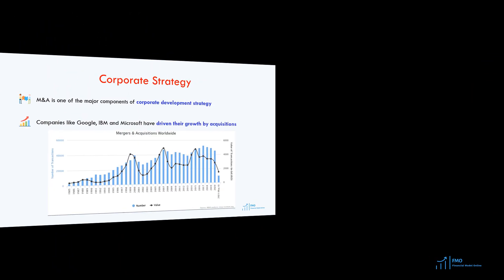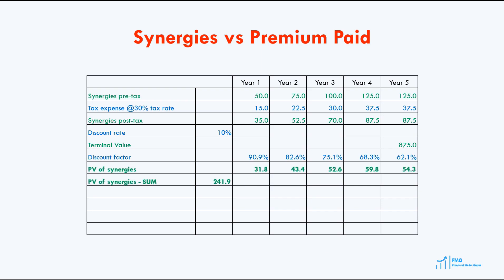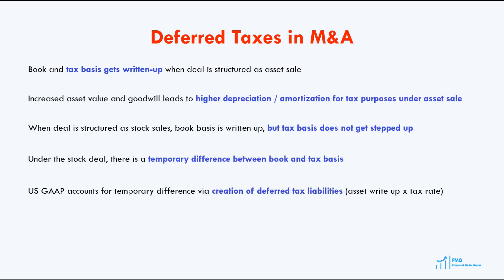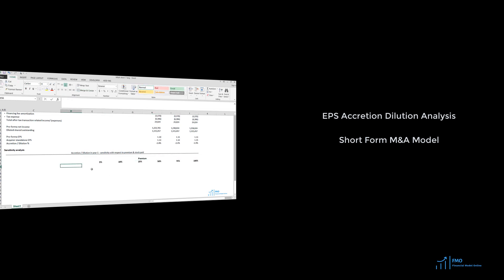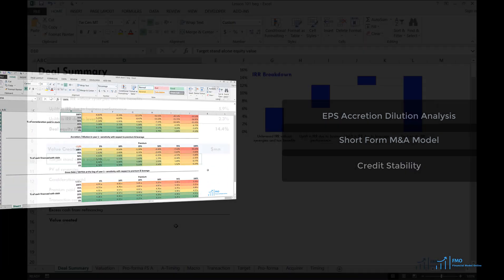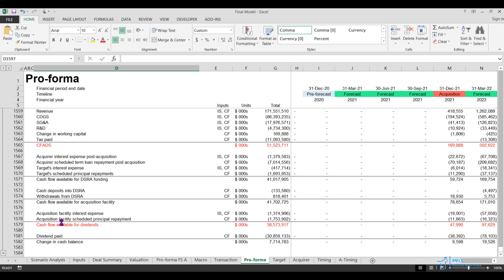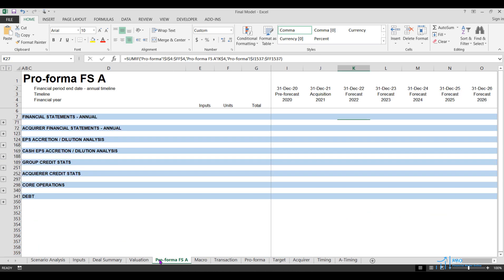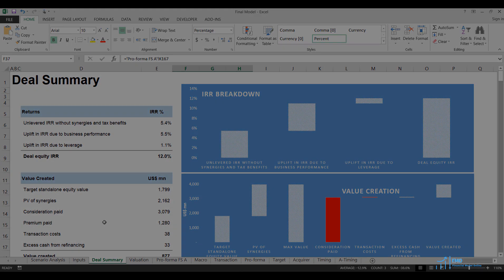Introduction to Financial Modeling for Renewable Energy M&A Course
This is a lesson from the upcoming financial modeling course "Financial Modeling for Renewable Energy M&A "

Financial Modeling for Renewable Energy M&A course will give you the skills to develop and analyze financial models for M&A transactions. The course covers essential topics including M&A transaction analysis, accounting, due diligence, deal structuring and financial modeling with a focus on renewable energy projects. Advanced topics such as sizing debt financing, determining payment structures and carrying out investment return analysis are also covered in the course.

In an online environment you will go from a blank Excel workbook to a financial model suitable for investment analysis, debt structuring and operational scenario evaluation. This course will provide step-by-step instructions on how to build financial model suitable for analyzing M&A transaction in renewable energy industry. Short form and long form M&A models will be build in the course.

By the end of this course, you will be able to build complex, real-life M&A financial model for acquisition of wind and solar projects, and you will acquire the skills necessary to analyze, structure, and execute deals in the renewable energy sector.

You will learn about:
- Building a financial model from scratch in excel for M&A deals (both short and long forms);
- M&A transaction analysis, accounting, structuring and due diligence for renewable energy sector;
- Creating best practice macro’s and Excel VBA codes to break circularities;
- Sizing debt based on multiple covenants for renewable energy acquisition financing;
- Building in the acquisition capital structure with the appropriate adjustments for the combined entity's balance sheet;
- Creating three-way financial statements and understanding the core accounting concepts that ensure we have a balancing balance sheet;
- Integrating synergy, EPS accretion / dilution, internal rate of returns and NPV analysis in the model;
- Building summary worksheet to provide meaningful analysis to present to key stakeholders;
- Advanced modeling and accounting concepts (flexible timing, stub period adjustment, multiple debt tranches, goodwill analysis etc.);